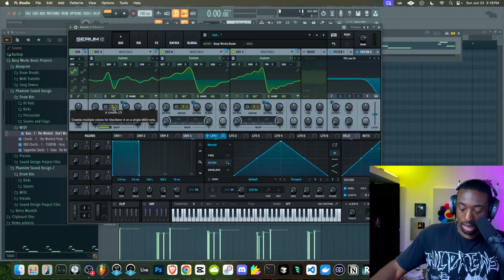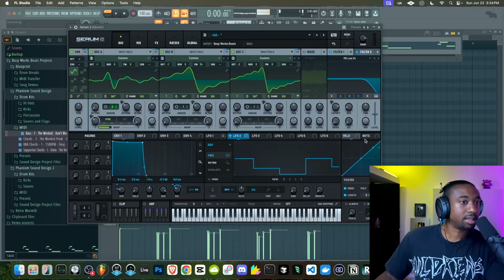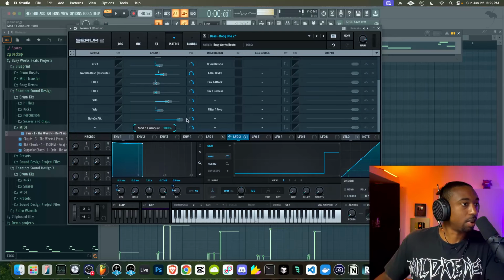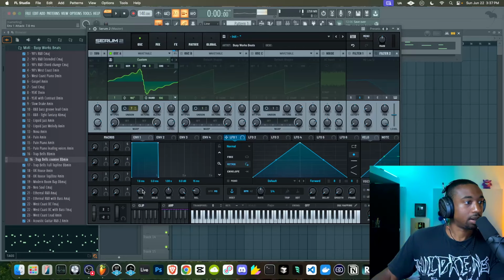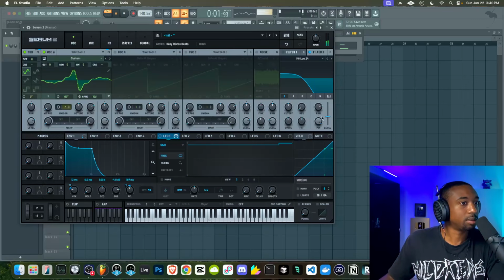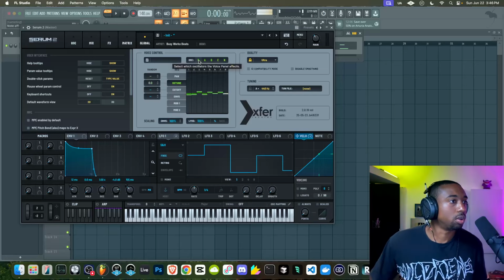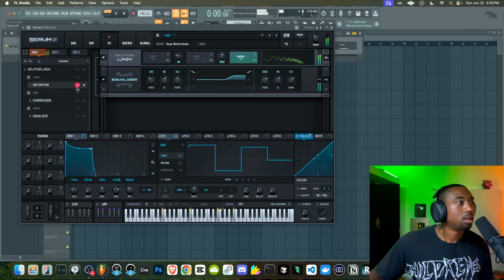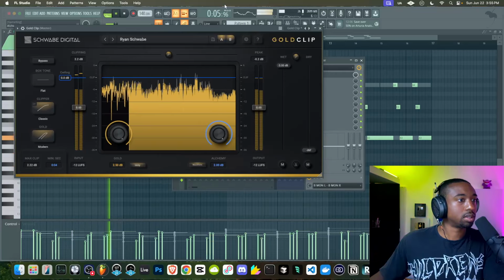Serum 2 | How to Make Your Sounds More ANALOG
Learn How to Sound Design